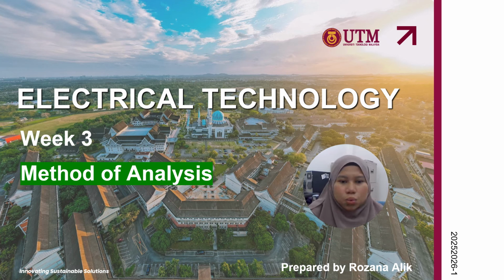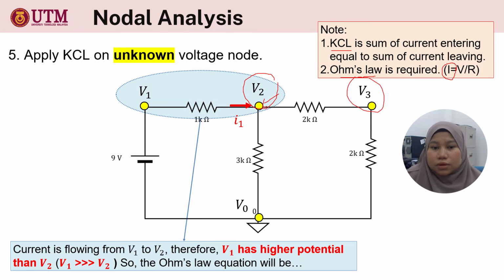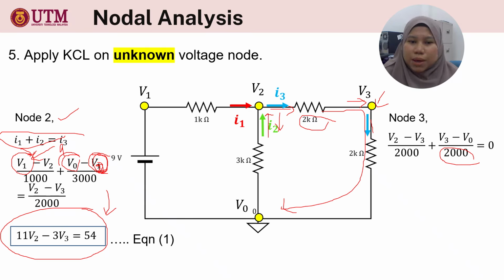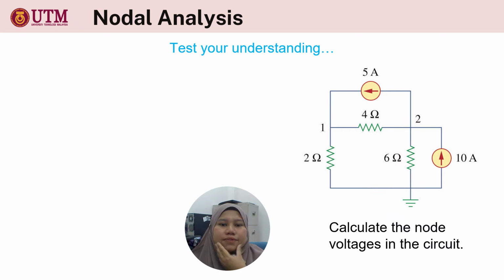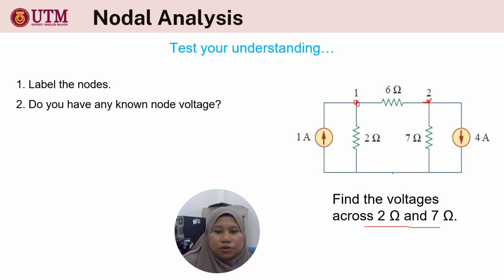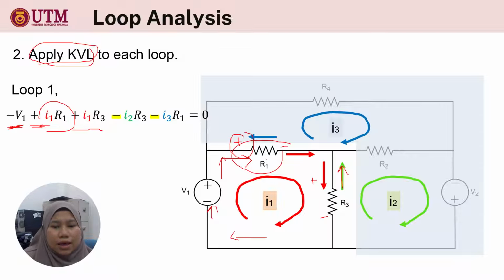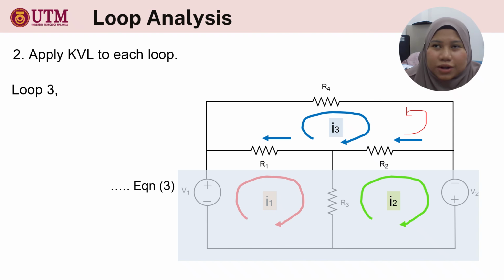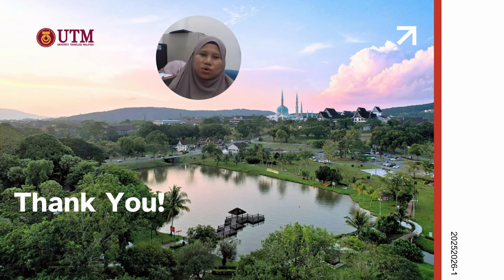Methods of Analysis - Nodal and Loop Analysis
In the video, there are multiple questions and equations you need to find. You must try to do it and write all the equations and answers in the comment section.

If you have tried but are unable to do it, comment, "I can't do it." So that I know you haven't understood and can help you.

Also, submitting your response is compulsory to confirm your attendance for watching this video.